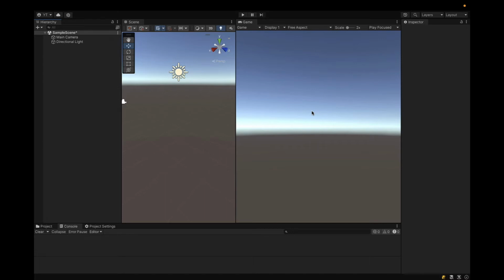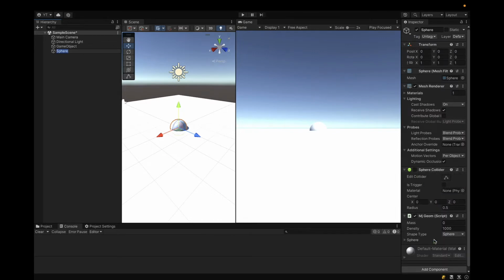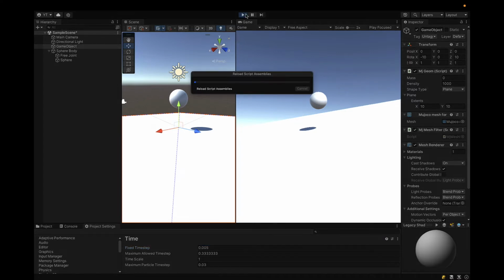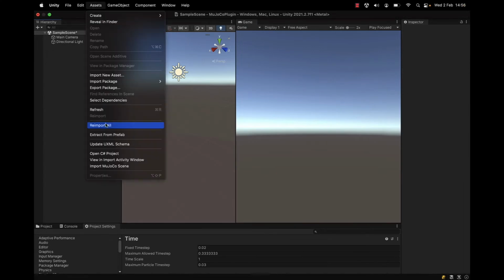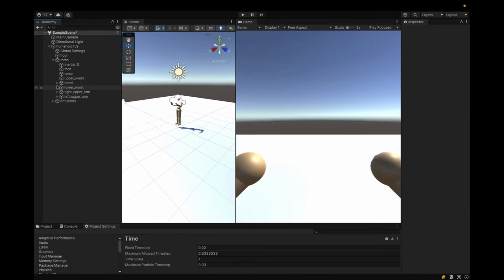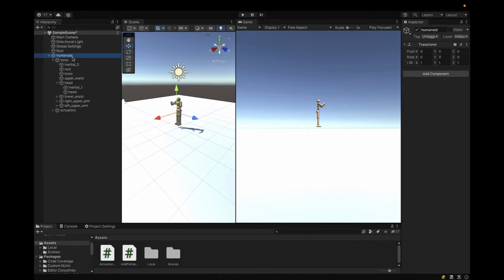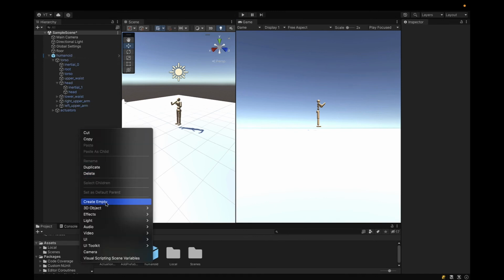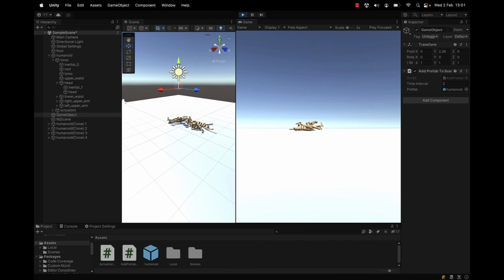A MuJoCo plug-in for Unity by DeepMind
A screncast showing how to use the MuJoCo plug-in for Unity.